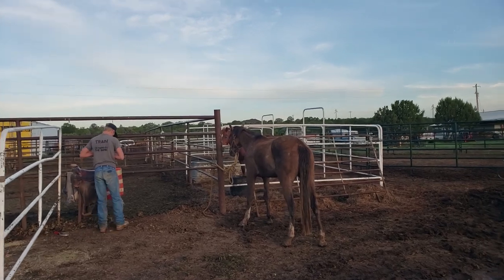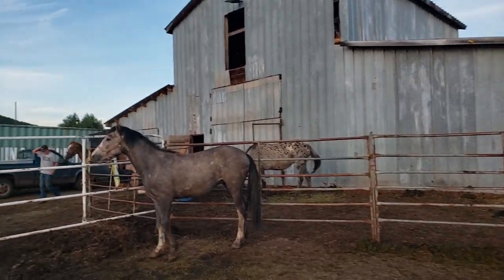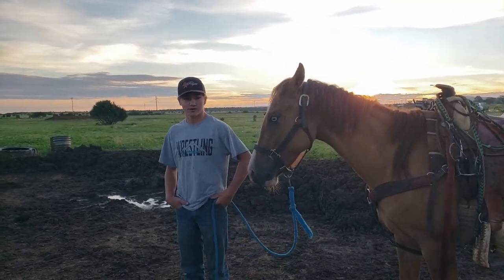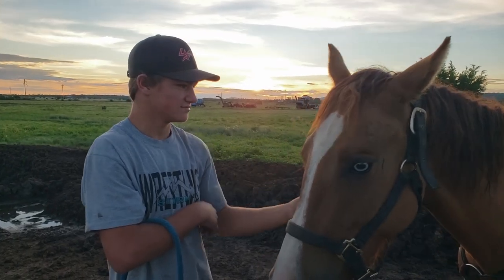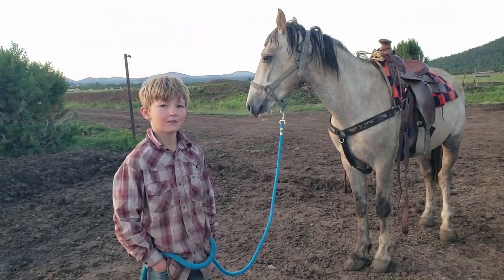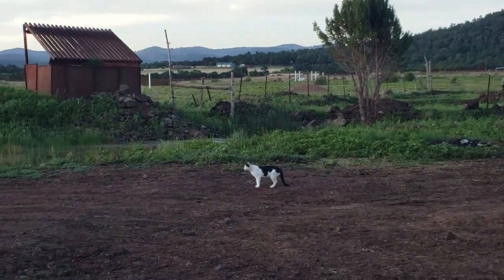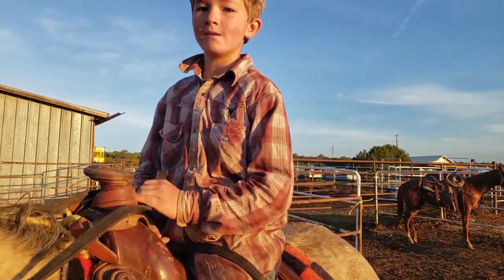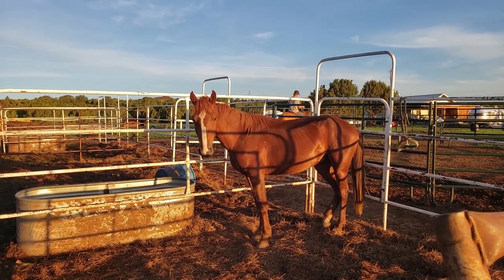We had to get a permit | Headed to a new State | The Beautiful big gray horse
Johny has worked with this horse and he has turned out to be such a good horse   We were able to find a great new home for him.  He had to get a Coggins test and travel permit to head to his new home.